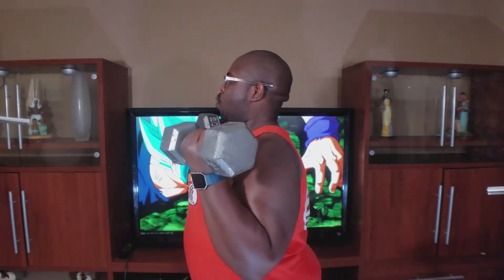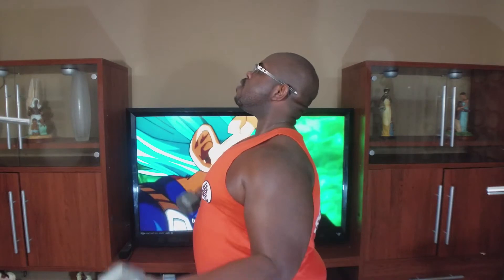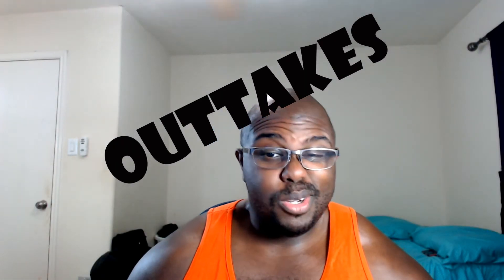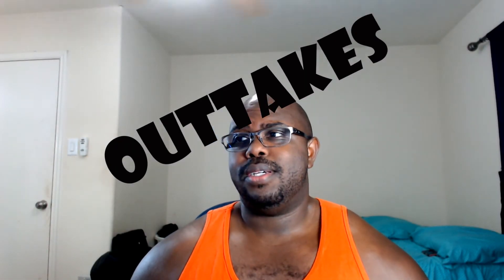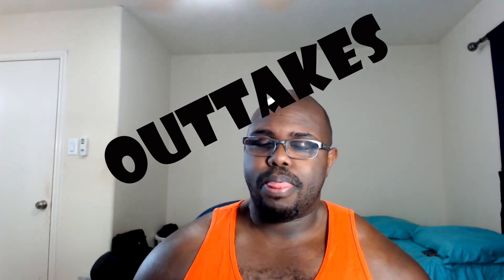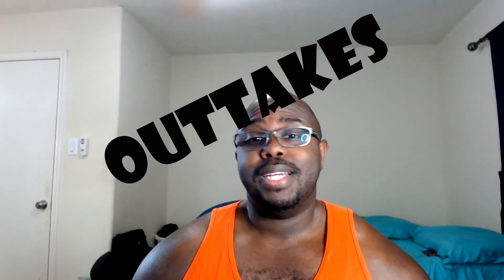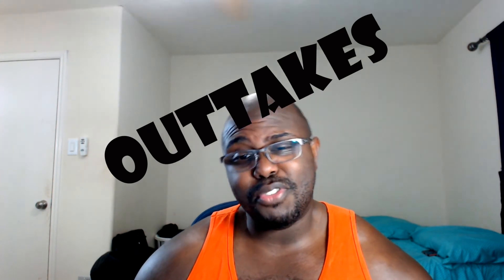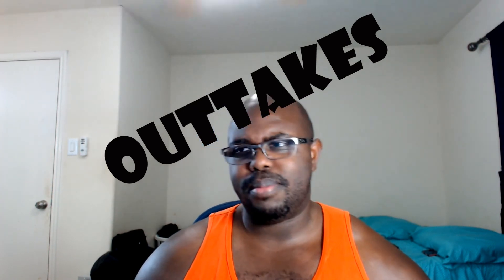The Best Beginner Bicep Workout |Training with Kuyo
Kuyo here again giving you the best beginner bicep workout. I call this series FBBB(for beginners by beginners). We will learn today how to do a standing dumbbel bicep curl.

Learn how to get big biceps like Goku as we target our arms and learn how to start lifting weights.